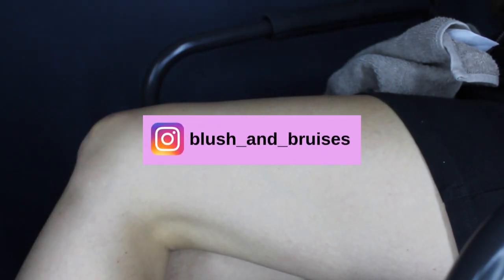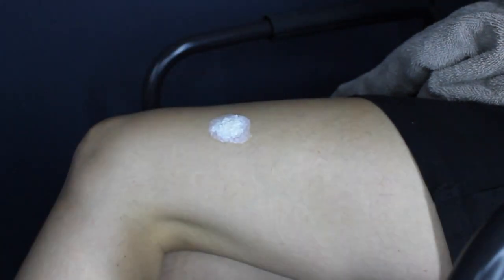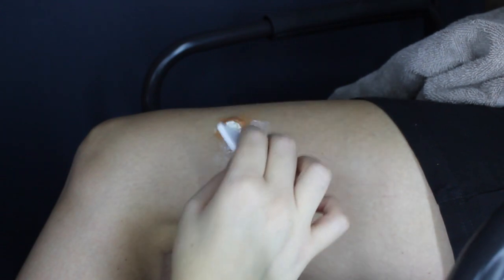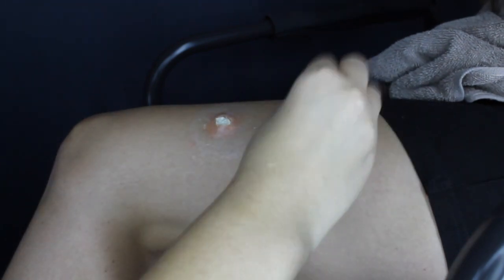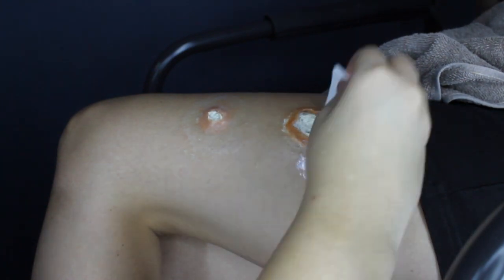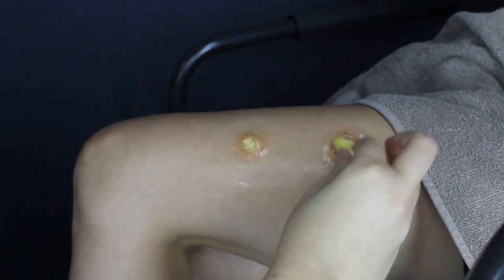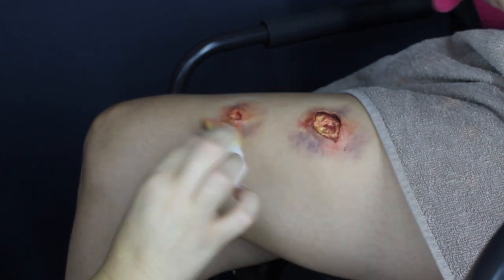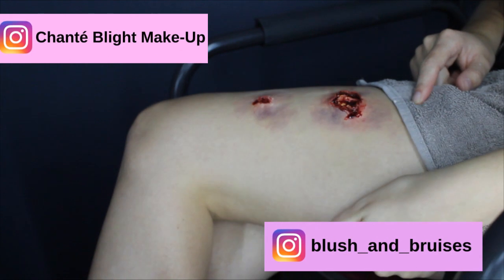GUNSHOT WOUND SPECIAL EFFECTS TUTORIAL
Hello Everyone, today’s video is a Special Effects Gunshot Wound Tutorial! We hope you enjoy the Video! FOLLOW US ON

Chanté INSTAGRAM: Chanté Blight Make-Up
Chanté FACEBOOK: Chanté Blight Make-Up
Danny INSTAGRAM: blush_&_bruises
Danny FACEBOOK: Blush & Bruises

Chanté & Danny Makeup DO NOT OWN THE RIGHTS TO ANY OF THE SONGS OR VIDEO AD ON'S. SONGS TO BE ACCREDITED TO:
Video Songs:
(Free) Non-Copyrighted Background Music (Pt. 2) - Tyler Montgomery